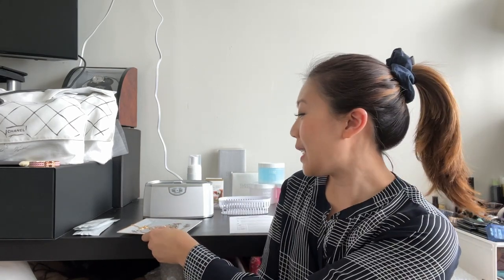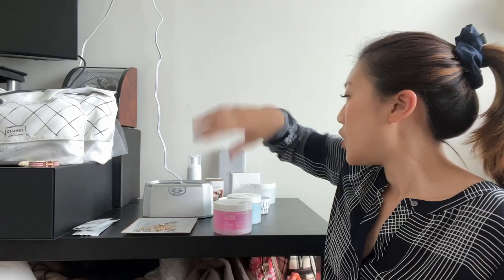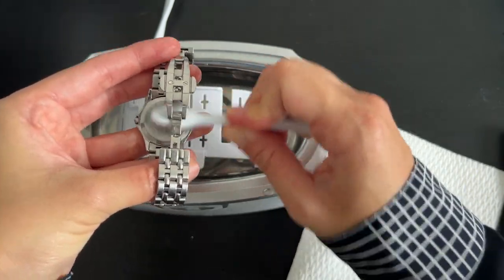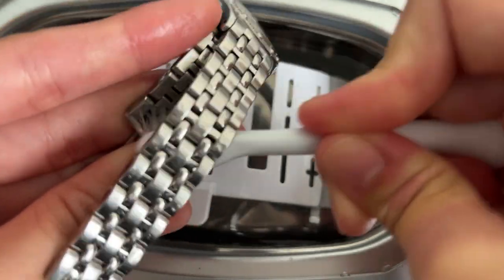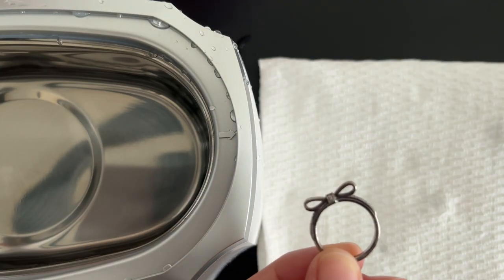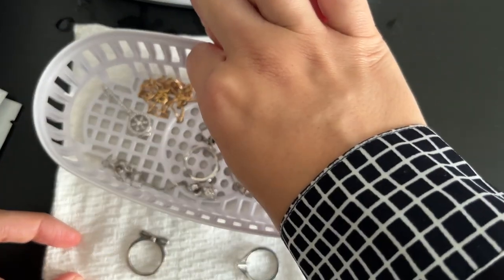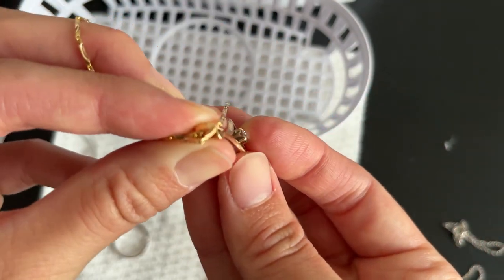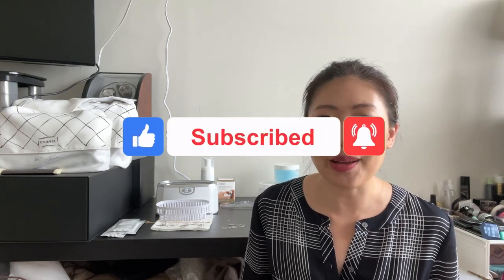How To Clean Fine Jewelry & Watches: Tiffany Sterling Silver, Diamonds, Gold | luxuryinModeration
Here are my tips on how to clean your fine jewelry 💍timestamps & products mentioned below!

0:00 Intro
1:14 Sonic Cleaning Device & cleaning solutions
3:23 Manual Cleaning Method for watches & rings
6:20 Machine Cleaning Method
7:15 Did it work?!
9:22 Polishing Sterling Silver (Pandora or Tiffany jewelry)
10:20 Machine Cleaning Sterling Silver, Gold, Diamonds
12:15 Fine Jewelry Results...👍 or 👎
15:55 Additional Tips and Overall Thoughts

Pandora Bow Ring (similar)

Hi there! Thanks for visiting my channel. I hope you like this video and please consider subscribing if you are interested in seeing more helpful tips about luxury, including wear and tear and material choices, and other lifestyle products!